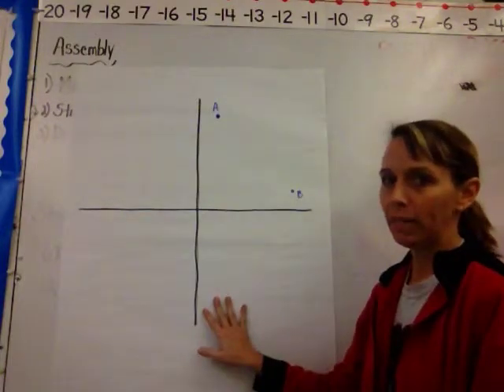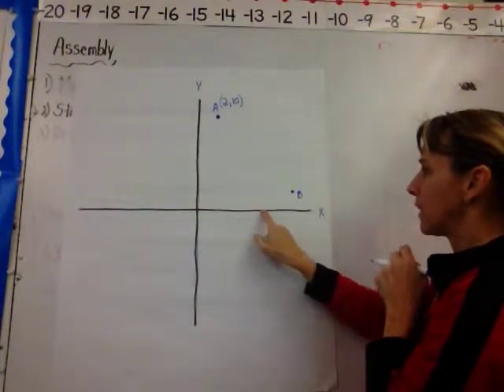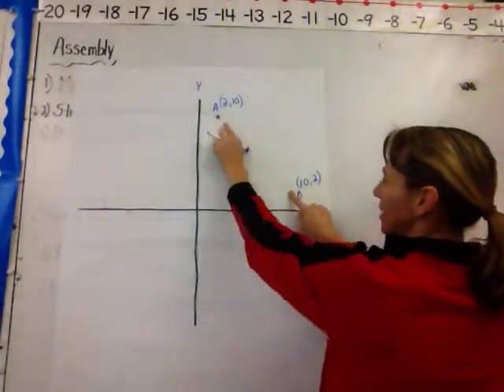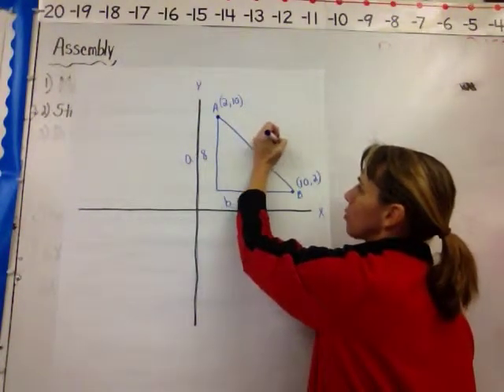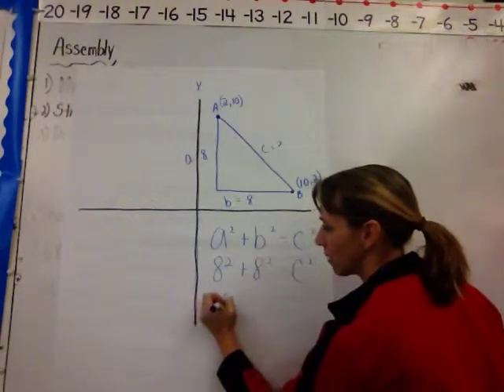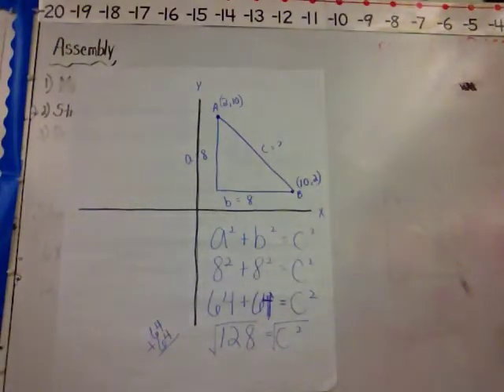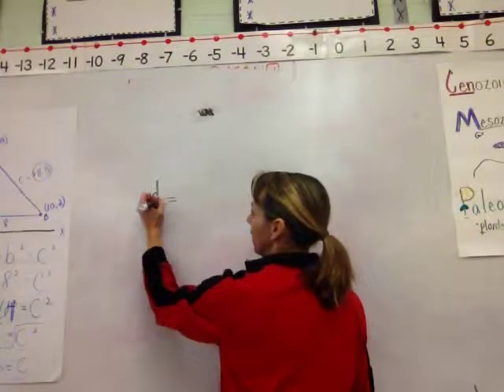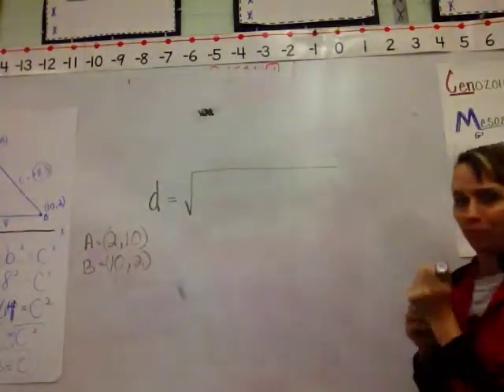Distance Formula with graph paper